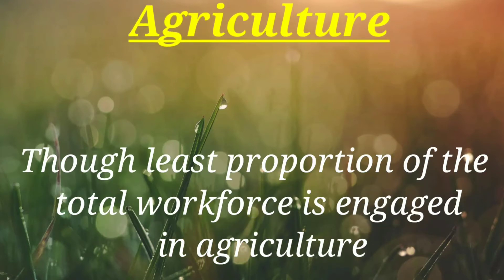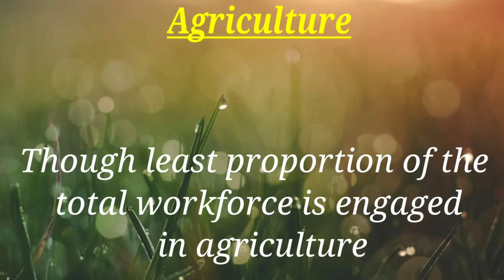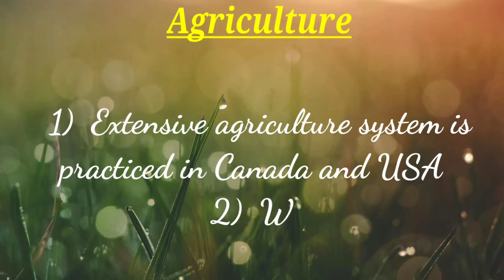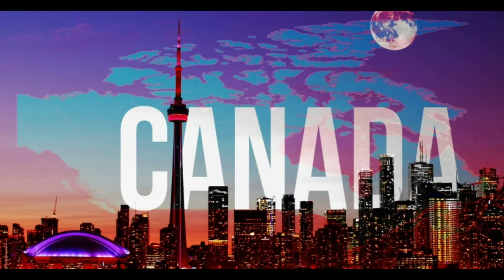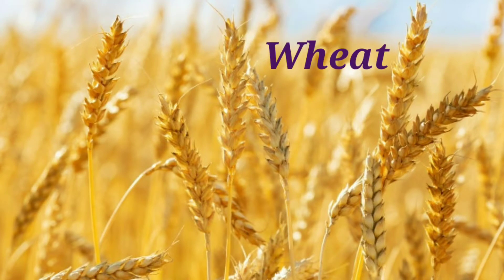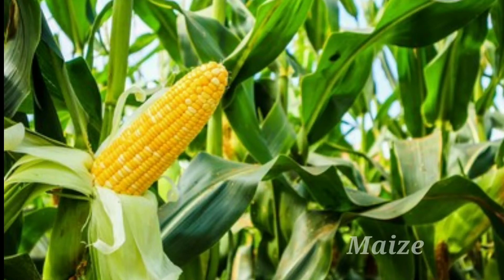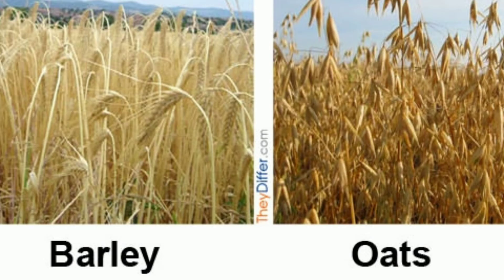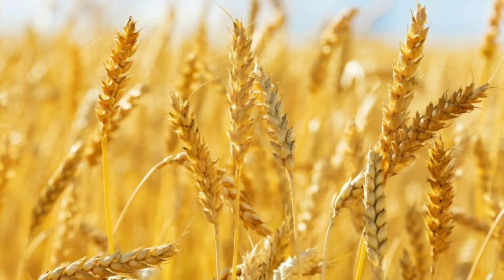Ln-1 Exploring continents North America and South America Part-4 Geography Class 7 Social Science